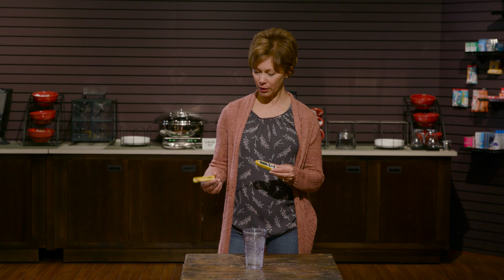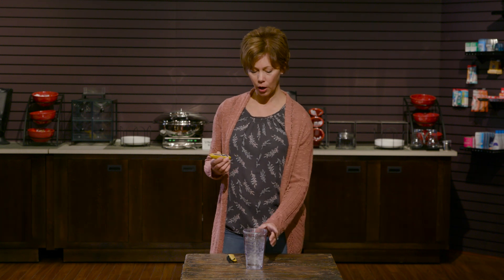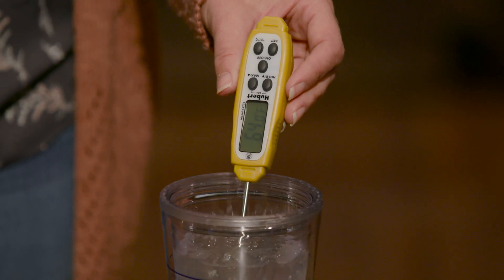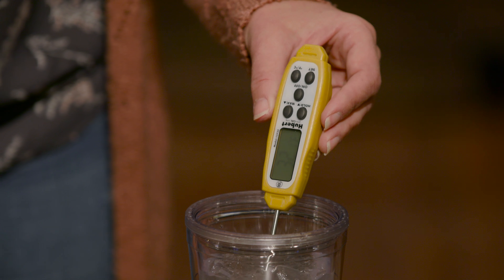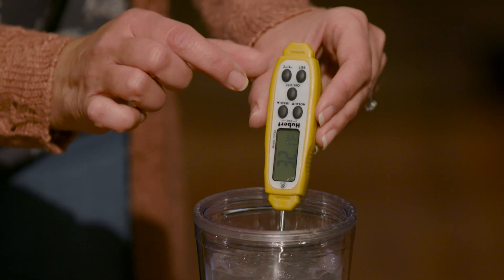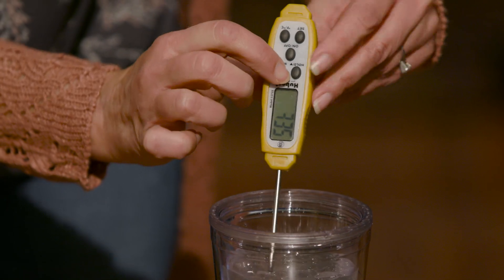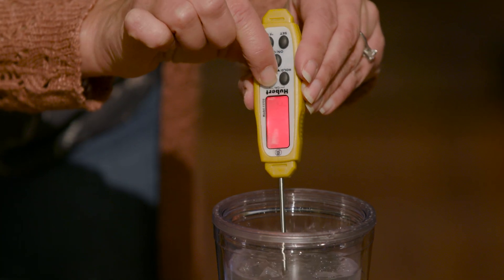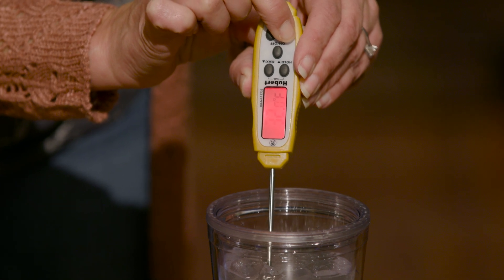Calibrating the Hubert Brand Digital Thermometer Using a Glass of Crushed Ice Water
To keep your Hubert Brand digital thermometer accurate, check the calibration by using a glass of ice water - crushed ice is best. Be sure not to touch the sides with the tip of the thermometer. The display flashes red when the thermometer requires calibration; just select the up or down buttons as needed. When at the proper setting, the "set" button the display on the thermometer will turn green when the calibration is correct and thermometer is accurate and ready to use. When not in use, keep your thermometer in its protective case to preserve the correct calibration.